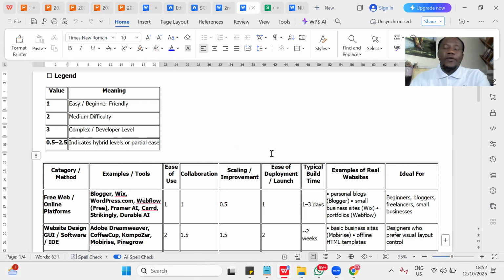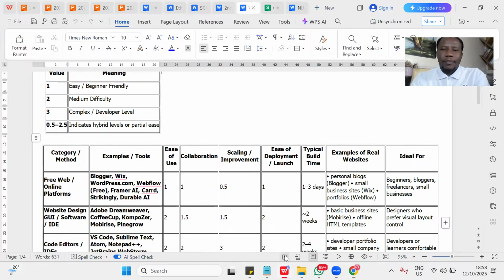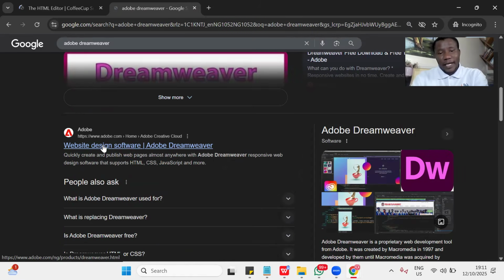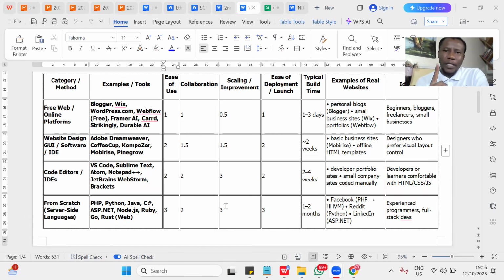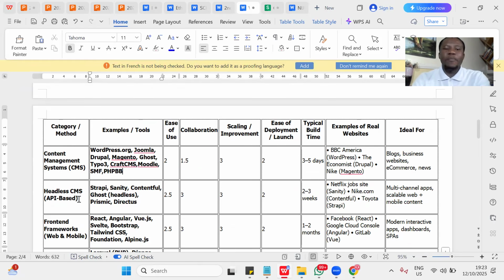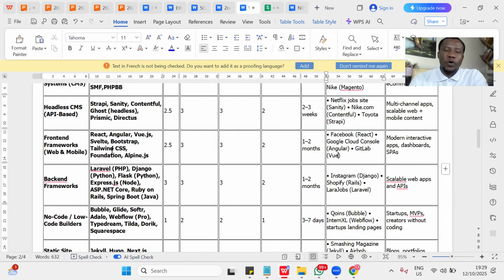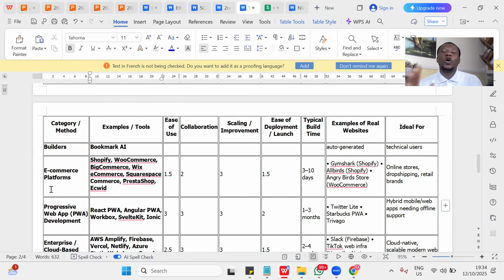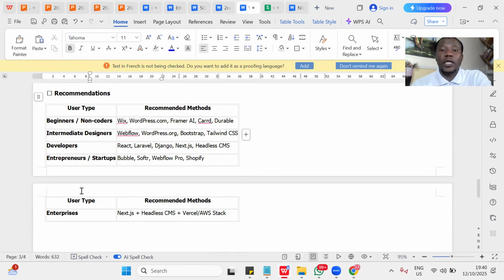How To Design Websites in 2026 Step by Step Guide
Complete Comparison of Website Building Methods (Updated & Expanded for 2026)

🚀 Confused about the best way to build a website?
In this video, we break down every major website-building method — from no-code tools and AI builders to frontend frameworks, CMS platforms, and enterprise-level development. Whether you’re a beginner, designer, developer, or startup founder, this guide will help you choose the right approach for your next web project.

👥 Collaboration

🌱 Scaling & Improvement

🚀 Ease of Deployment / Launch

⏱️ Typical Build Time

🧠 Real-world Examples

🎯 Who It’s Ideal For

🔍 Topics Covered
Category Examples / Tools Ideal For
🌐 Free Web Platforms Blogger, Wix, WordPress.com, Webflow (Free) Beginners, bloggers, freelancers
💻 GUI / Software Tools Dreamweaver, Mobirise, Pinegrow Designers who like visual control
🧑‍💻 Code Editors & IDEs VS Code, Sublime, WebStorm Developers or coding learners
⚙️ Server-Side / From Scratch PHP, Node.js, Python, ASP.NET Experienced programmers
📰 CMS Platforms WordPress.org, Joomla, Drupal, Magento Blogs, business sites, eCommerce
🧠 Headless CMS Strapi, Sanity, Contentful Scalable web + mobile content
⚛️ Frontend Frameworks React, Angular, Vue, Svelte SPAs, dashboards, interactive apps
🧩 Backend Frameworks Laravel, Django, Express.js, Rails Web apps and APIs
🧱 No-Code / Low-Code Builders Bubble, Softr, Webflow Pro, Tilda Startups, MVPs, creators
⚡ Static Site Generators (SSG) Jekyll, Hugo, Gatsby, Next.js Blogs, portfolios, fast-loading sites
🤖 AI Website Builders Framer AI, Durable, 10Web AI Non-technical users, instant sites
🛒 E-commerce Platforms Shopify, WooCommerce, Squarespace Online stores & retail brands
📱 Progressive Web Apps (PWAs) React PWA, Angular PWA, SvelteKit Hybrid mobile/web experiences
☁️ Enterprise / Cloud Development AWS Amplify, Firebase, Vercel Cloud-native applications
🧬 Jamstack (Modern Hybrid) Next.js, Nuxt, Astro, Remix High-performance, modular sites
🧭 Recommendations by User Type

🧒 Beginners / Non-coders → Wix, WordPress.com, Framer AI, Carrd, Durable

🎨 Intermediate Designers → Webflow, WordPress.org, Tailwind CSS, Bootstrap

👨‍💻 Developers → React, Laravel, Django, Next.js, Headless CMS

🚀 Entrepreneurs / Startups → Bubble, Softr, Shopify, Webflow Pro

🏢 Enterprises → Next.js + Headless CMS + Vercel / AWS Stack

Get clarity on website-building methods in 2025

Learn what tools suit your goals — from personal blogs to enterprise apps

Understand how professionals approach scalability and deployment

Save time, money, and effort by choosing the right platform from the start

If you enjoy deep-dive comparisons and tutorials on web development, tech tools, and digital innovation,